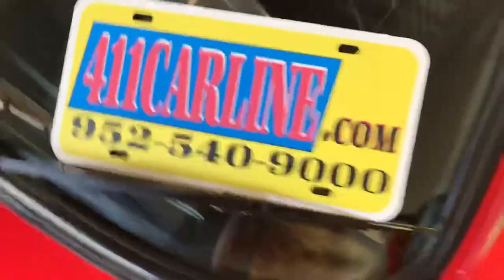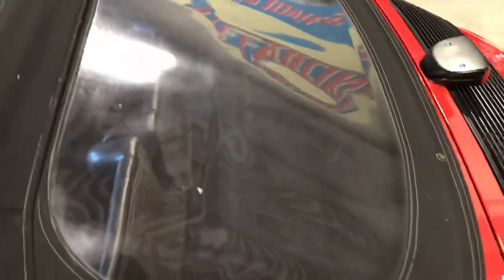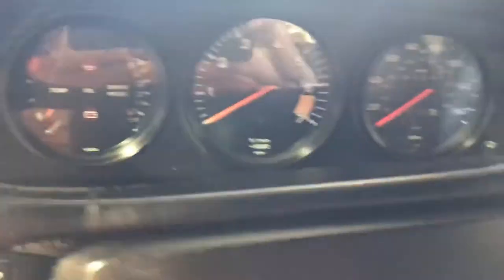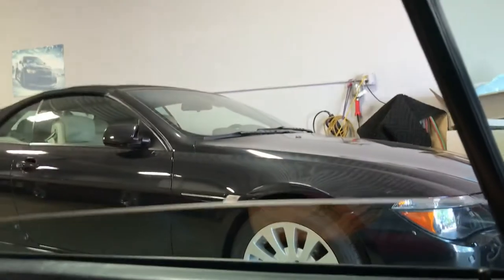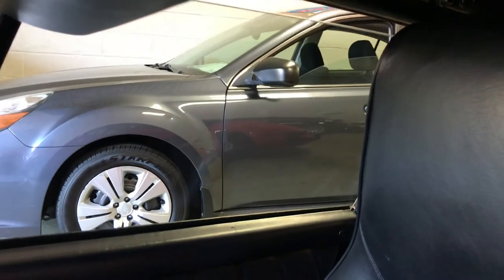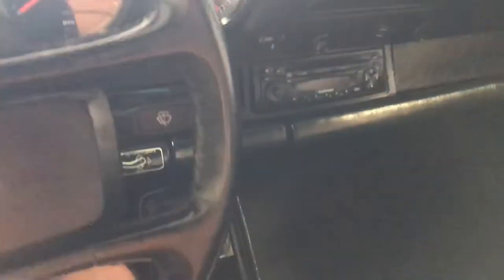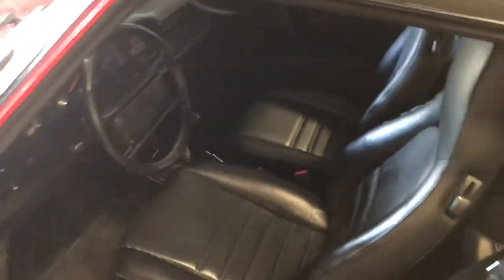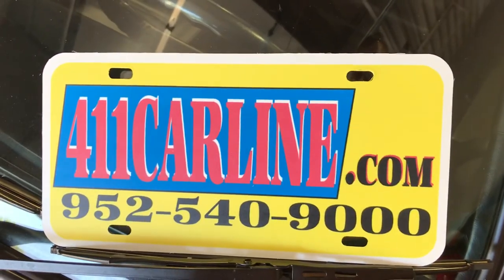1986 Porsche 911 Carrera Cabrio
Part 2 Roof